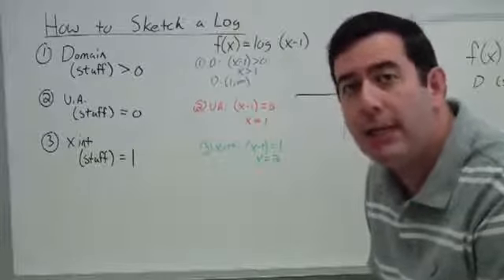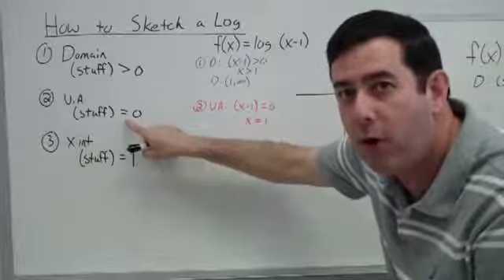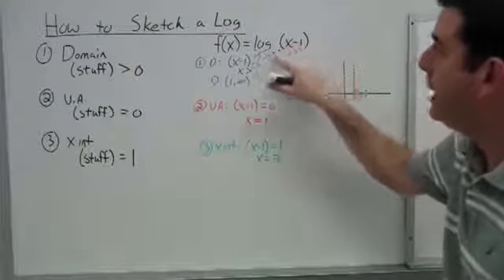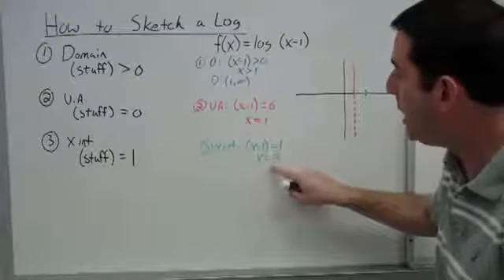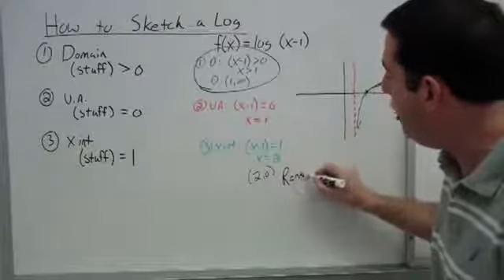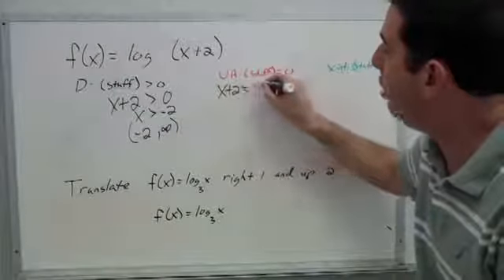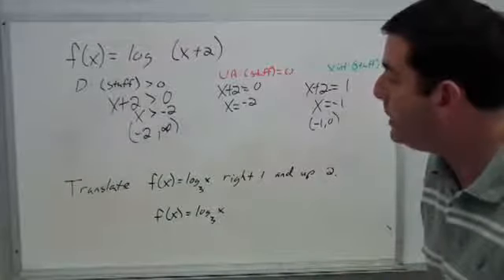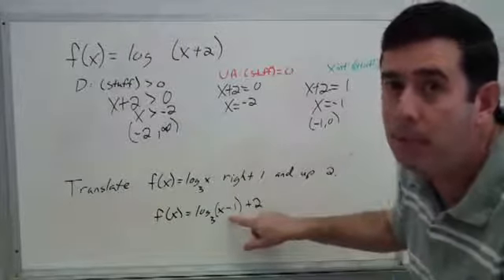Sketching a Logarithmic Graph